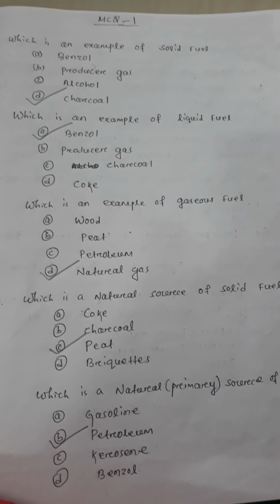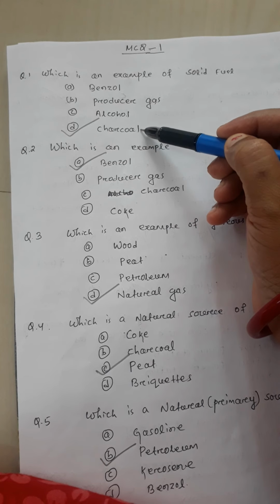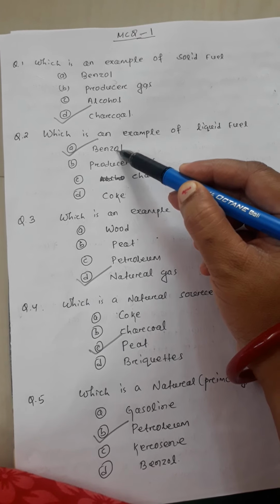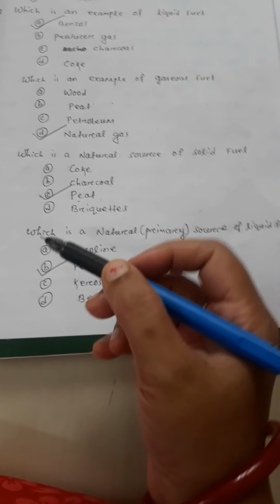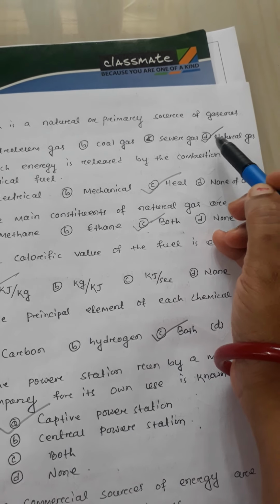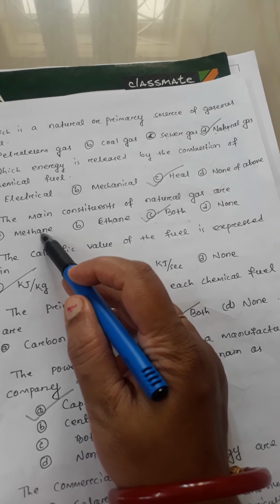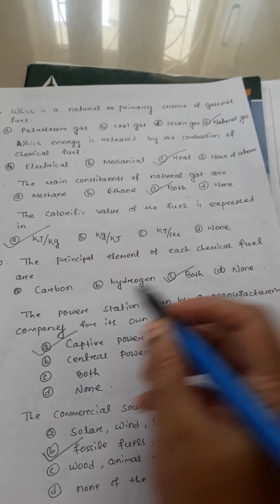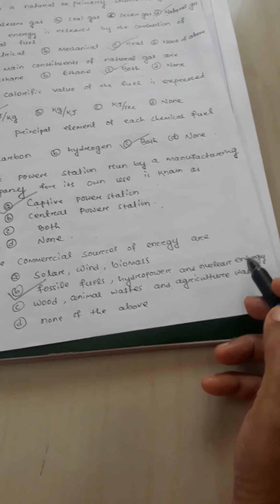MCQS of Sources Of Energy(PPE)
In this video I have discussed 12 multiple choice questions